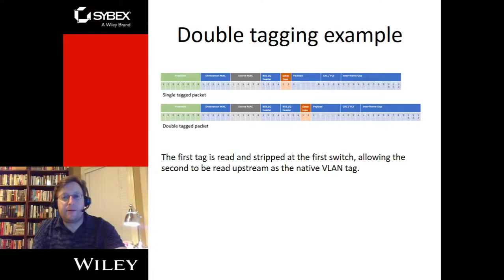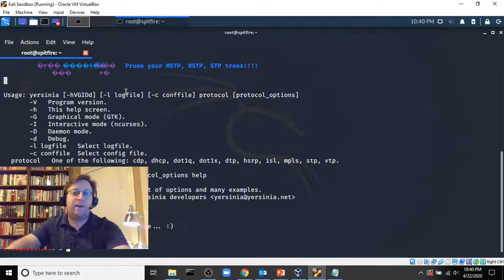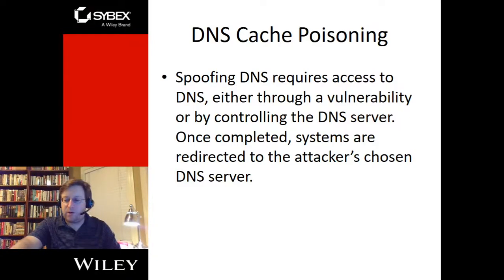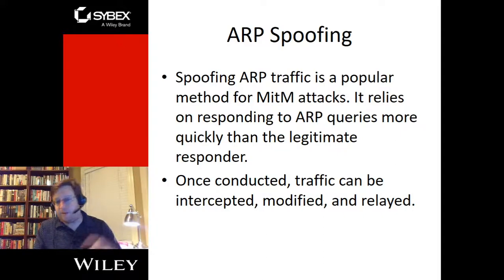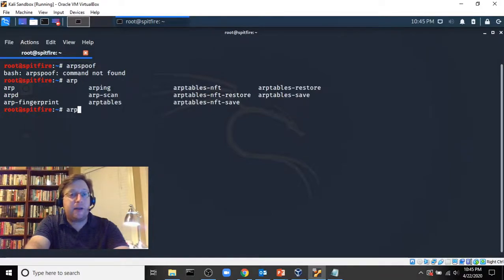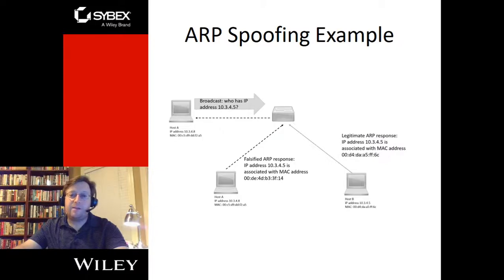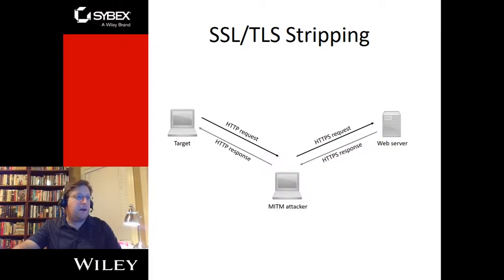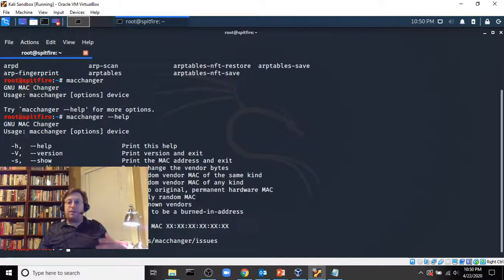Chapter 7, Part 1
Network Exploits